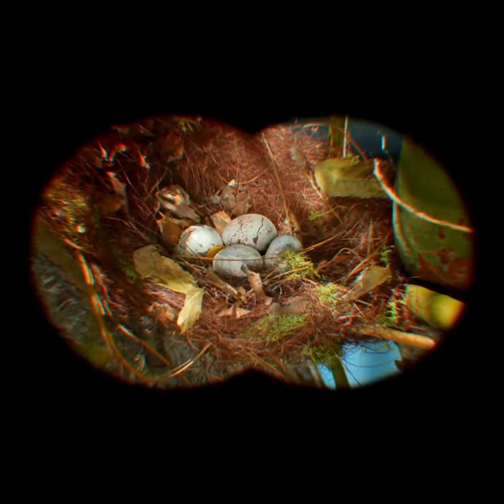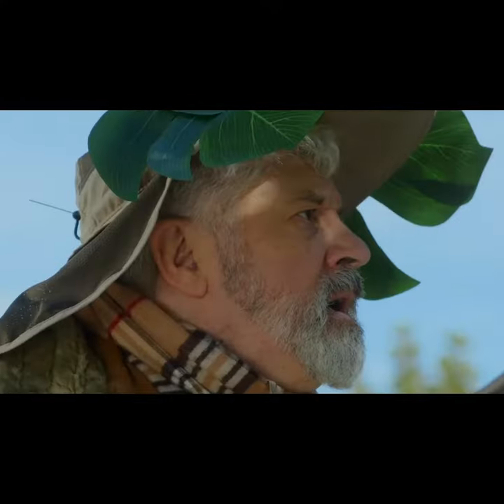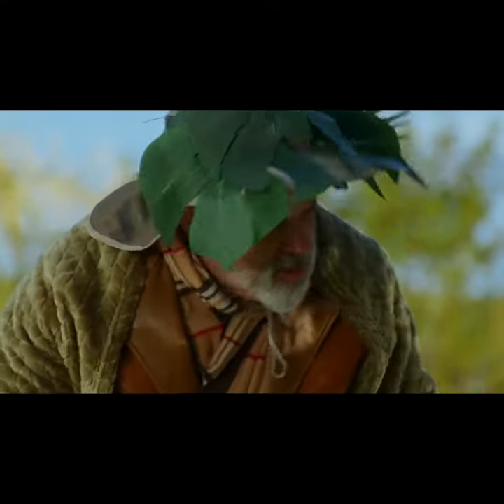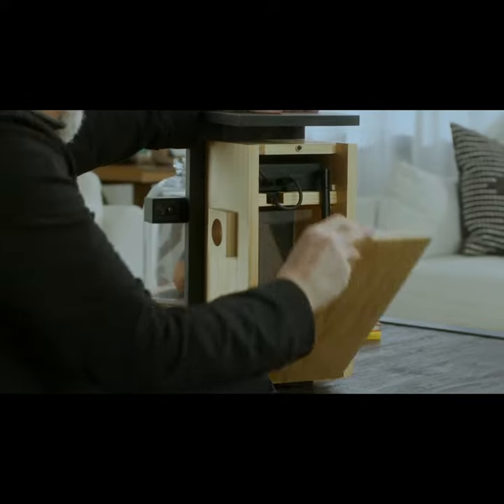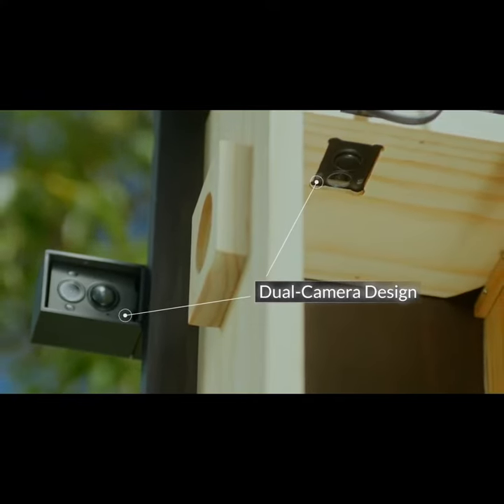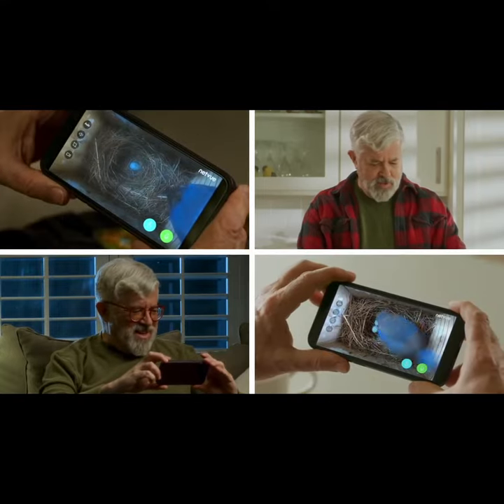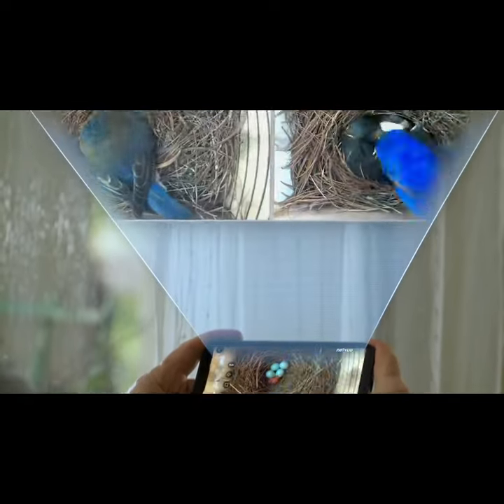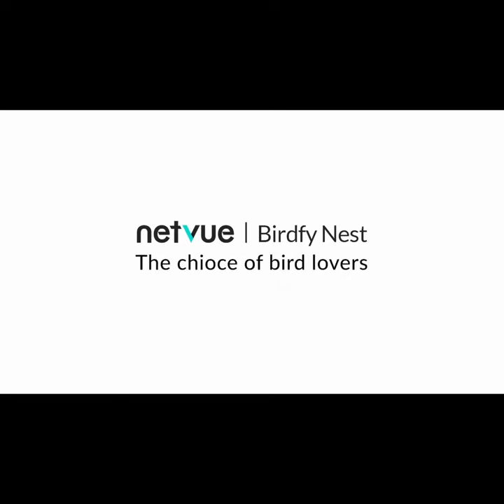Now on Kickstarter: Birdfy Nest: A Dual-Camera Smart Bird House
Birdfy Nest: A Dual-Camera Smart Bird House
Enjoy the beauty of bird nesting on your phone anytime anywhere.